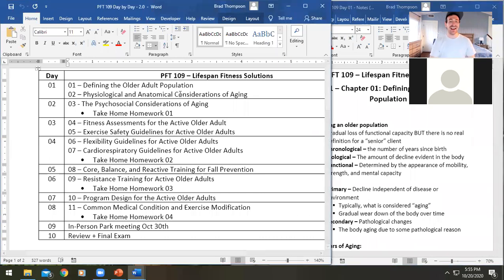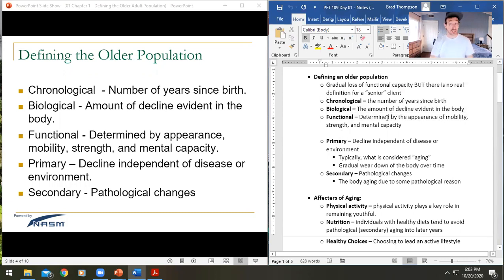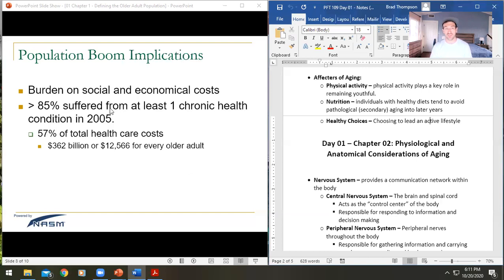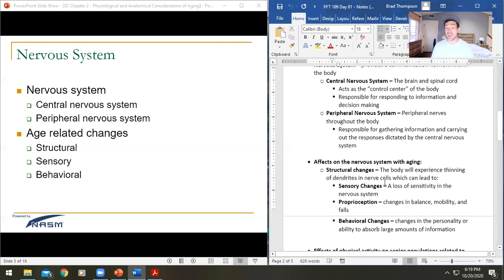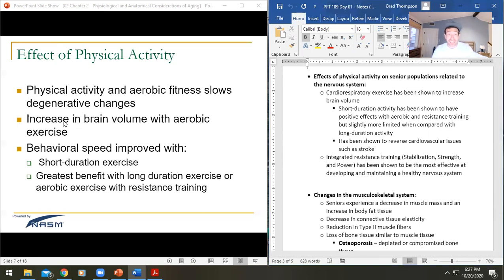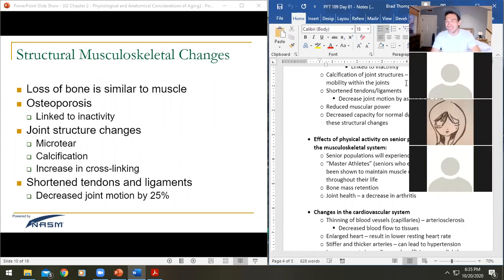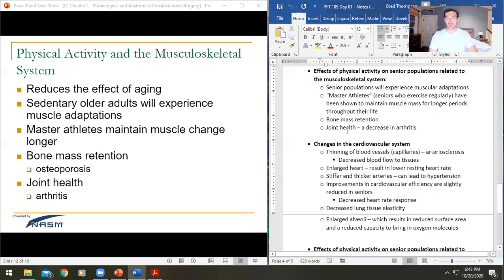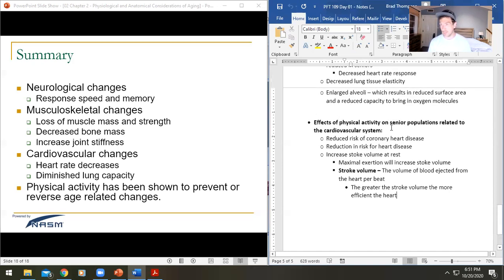PFT 109 (Lifespan Fitness Solutions) CH 01-02